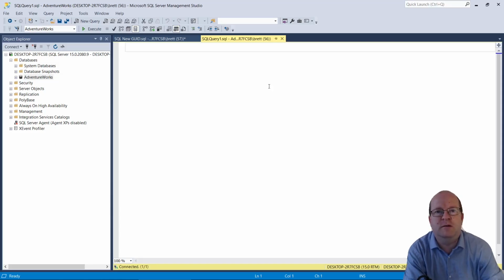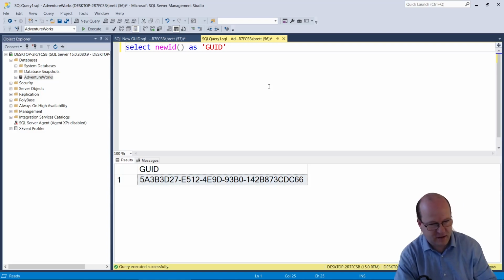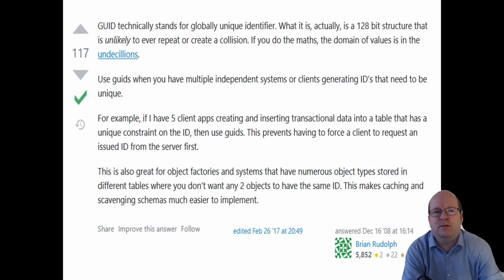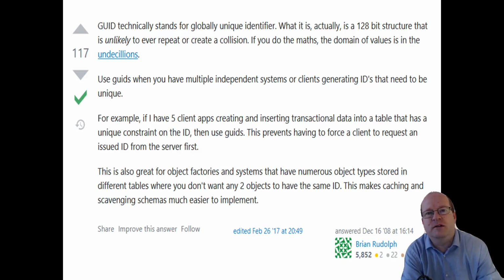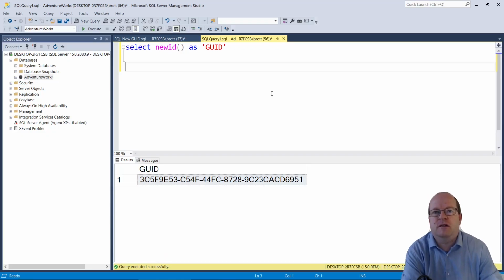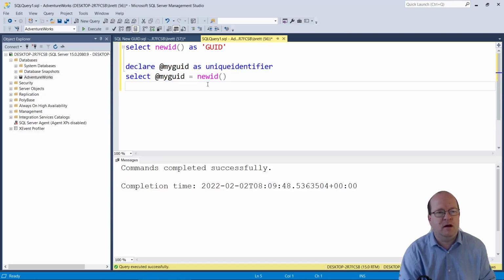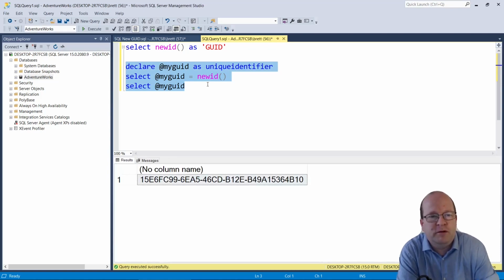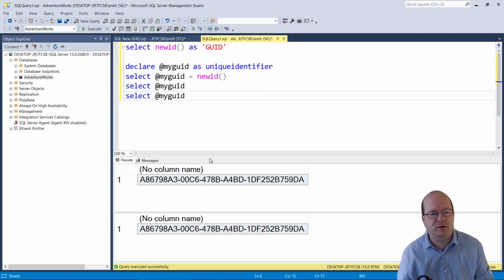Quickly Make a GUID in SQL Server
In this video I show you a super quick way to generate a new GUID (globally unique identifier) in SQL Server. Later in the video I also show you a very common error developers make when using GUIDs in transact SQL databases.

00:00 - New GUID in SQL
00:52 - What is a GUID?
01:58 - Using GUIDs as variables
02:44 - Beware of this issue!